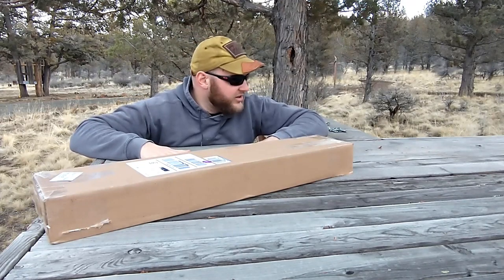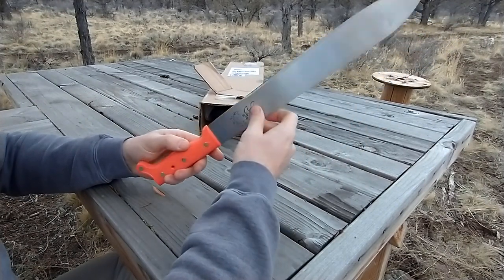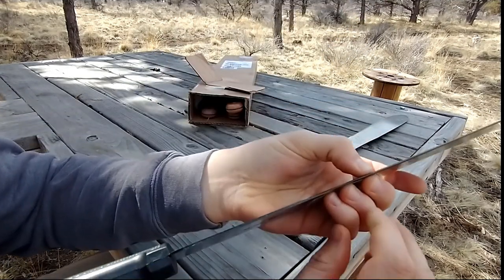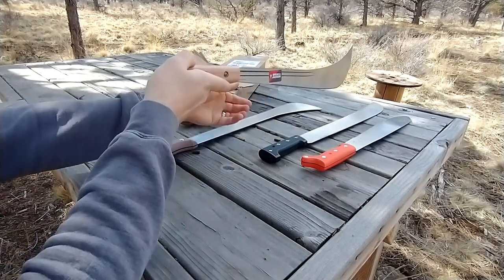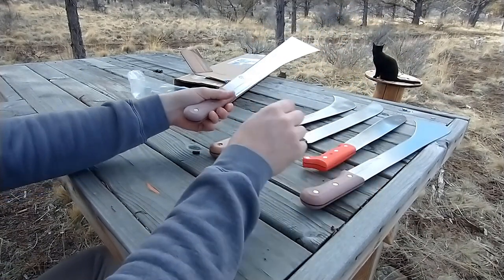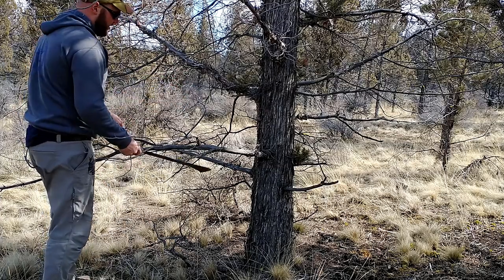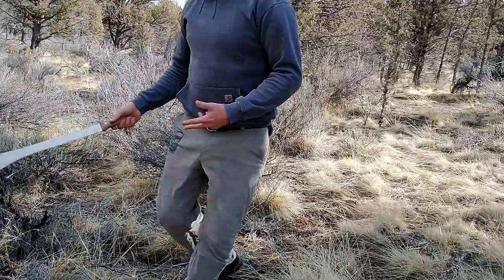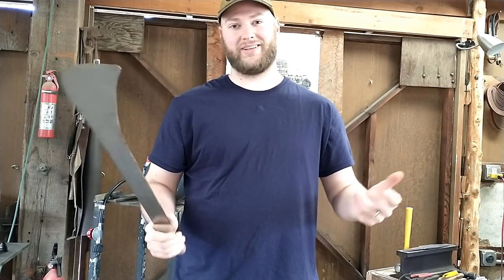Columbian Surplus Machete 5 Pack. Trash or Treasure?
These are currently available from Amazon for $35.  Here is the link to them. I thought they could be of use on the property and it peaked my interest.  Was my money well spent, or should I have just bought one locally for $5?

The answer is. Well, it depends. The quality and fit and finish of these is horrible. They're unfinished and not useable out of the the box. My guess is that these are seconds that didn't make the grade.
On the other hand, I dig the non-traditional machete blade styles that were included; they're not something I could buy for cheap locally.  With a bit of work, I can turn these into useable blades.  If I didn't have that ability, I would be sorely disappointed.